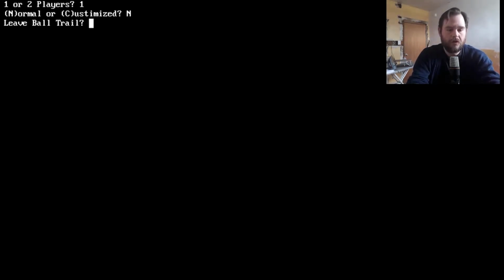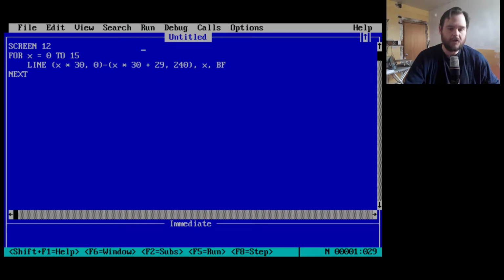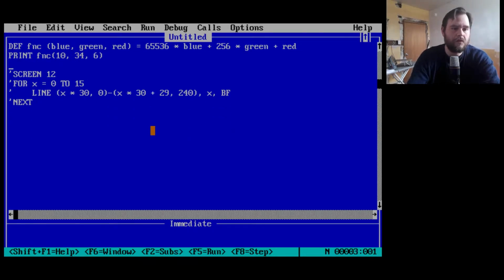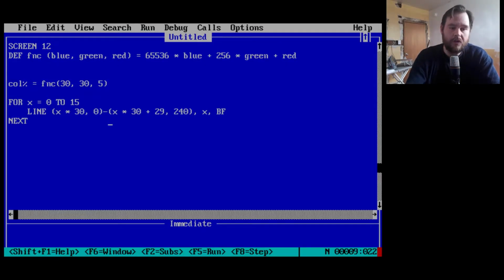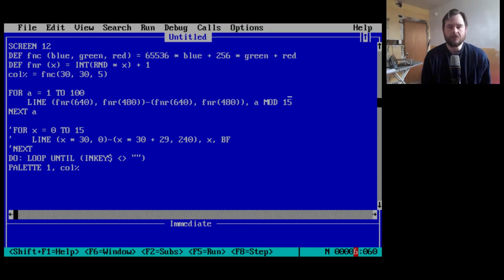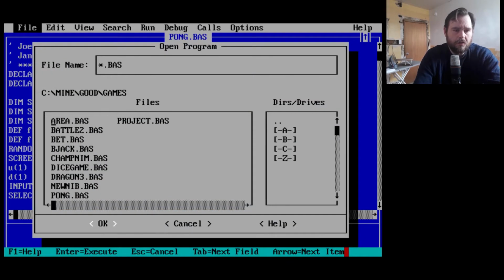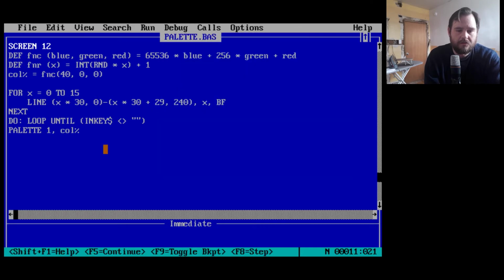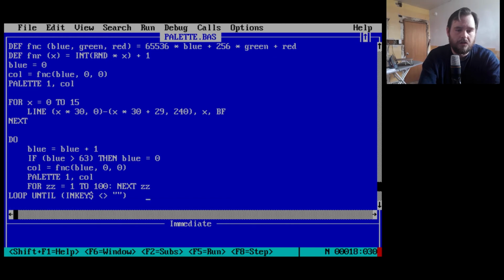64c - PONG.BAS - Part 3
Pong needs 3 parts! Come and join me as we dissect the palette statement to discover how the glowing blue ball trail works.